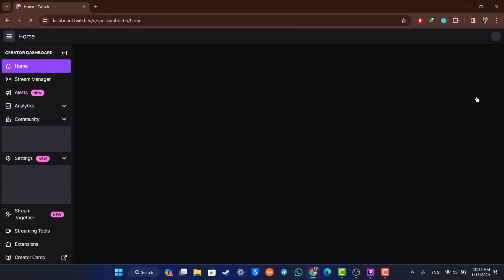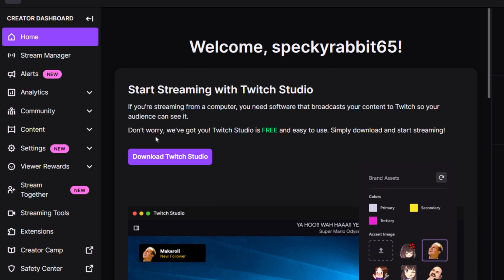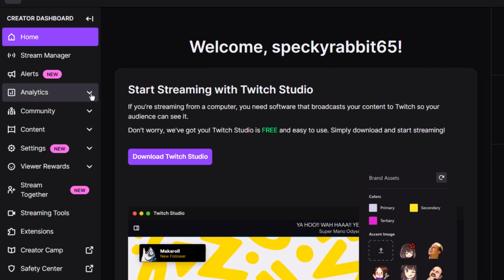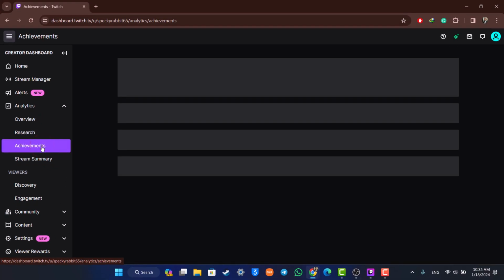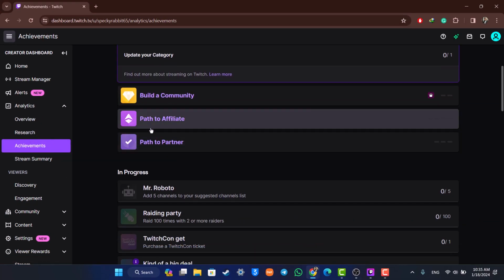How To Get Money From Twitch Donations !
In this tutorial video, I am simply going to show you how you can get money from Twitch donations.

~Chapters:
0:00 Introduction
0:11 Get Money From Twitch Donations
1:00 Conclusion